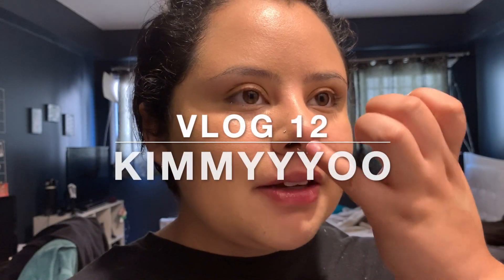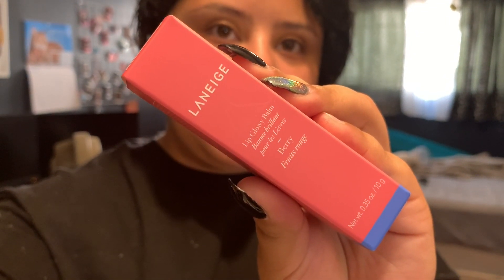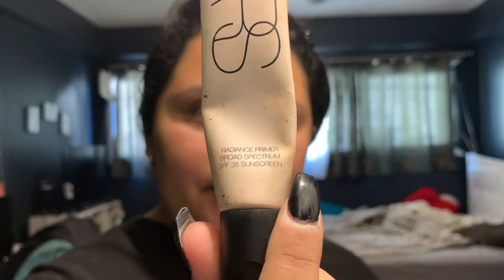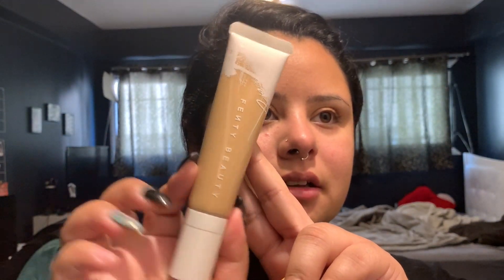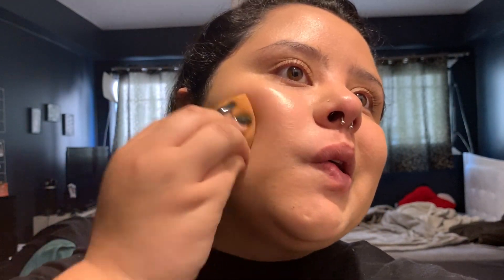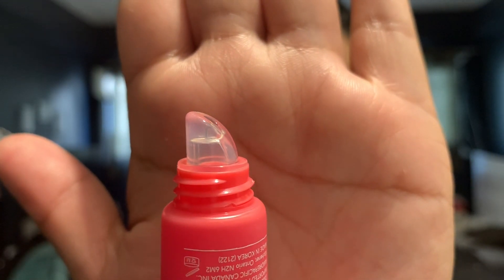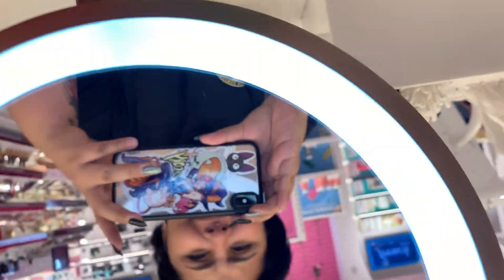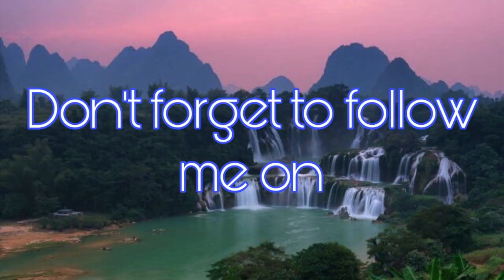Fenty Foundation Review/ Wear Test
Hey EVERYONE !
Hope you enjoy watching me try out the new fenty foundation and wear test it throughout the day !

shoutout to Alexa for the lip-balm recommendation !